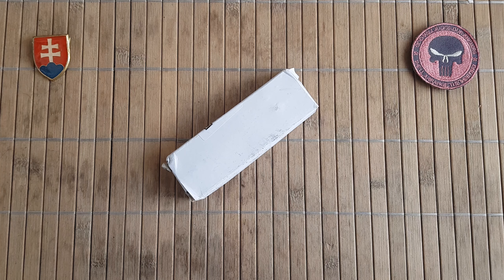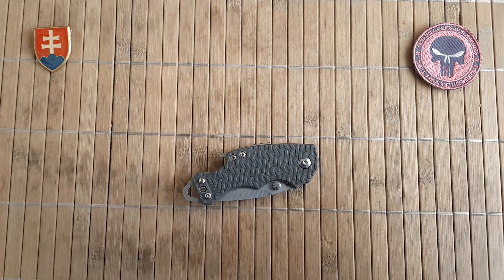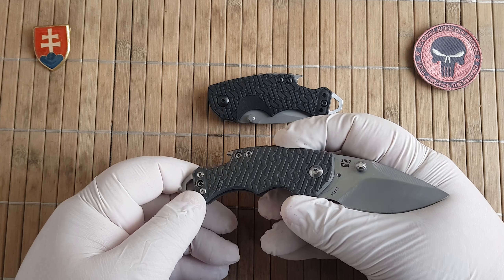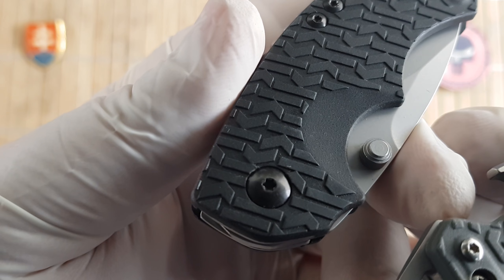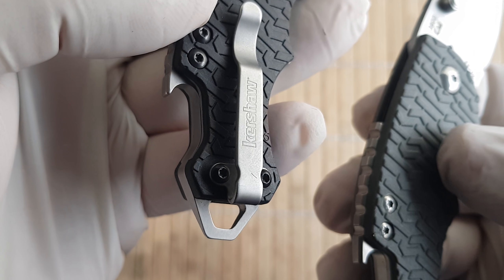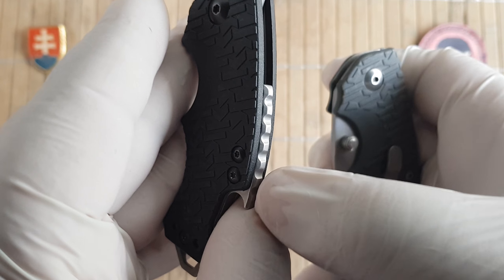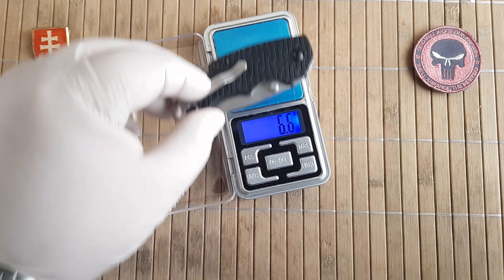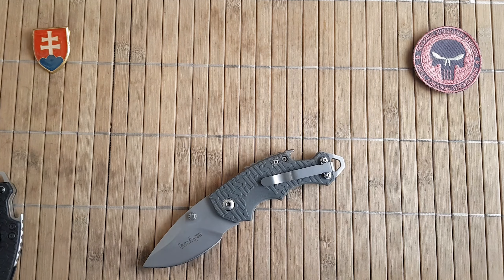KERSHAW SHUFFLE 1 - FAKE!!!! - PSA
IF you like the SHUFFLE from Kershaw be careful if you don't buy the knife from a reputable dealer because of the popularity of this model there is a low quality inferior clone out there.